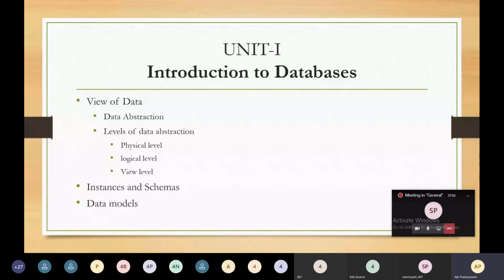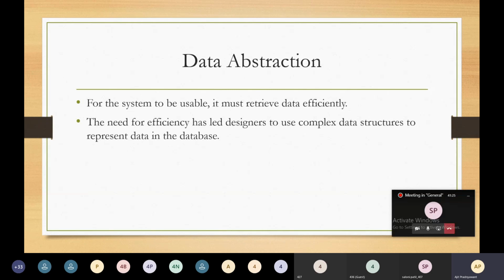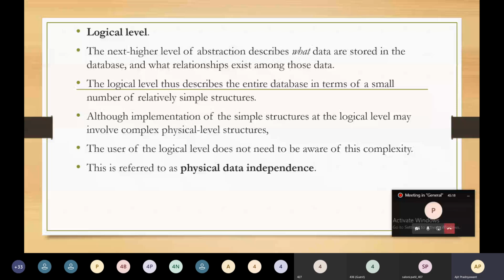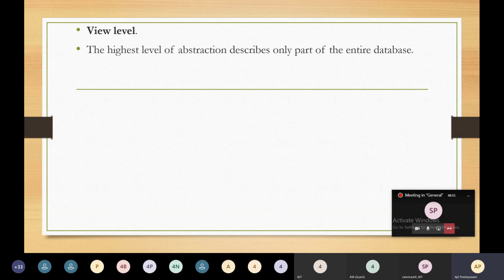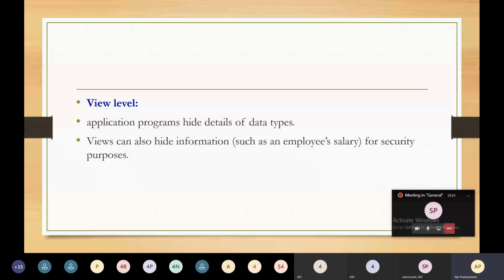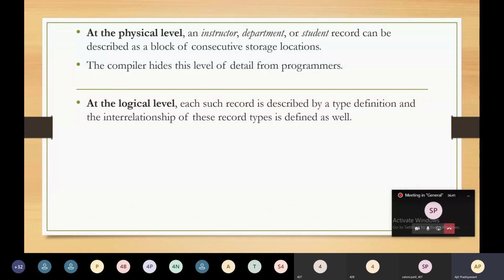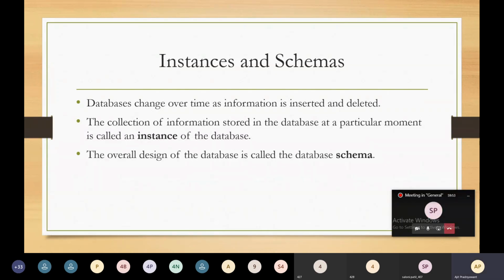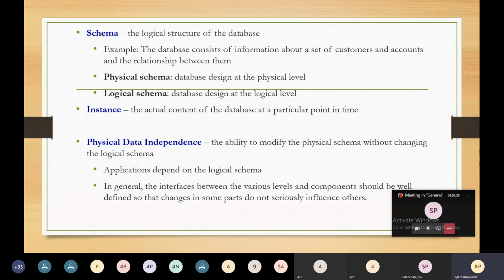UNIT-I Introduction to Databases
View of Data
Data Abstraction
Levels of data abstraction
Physical level
logical level
View level
Instances and Schemas